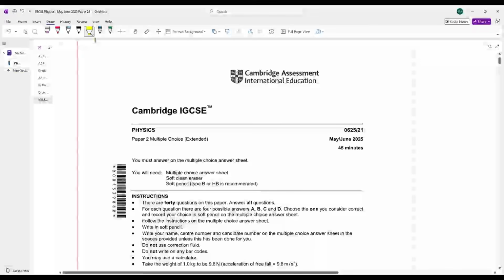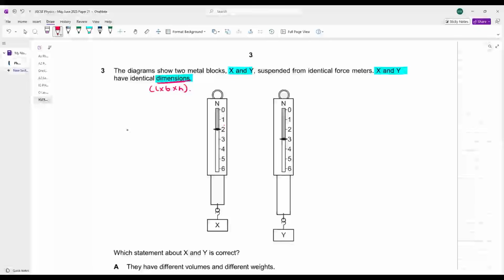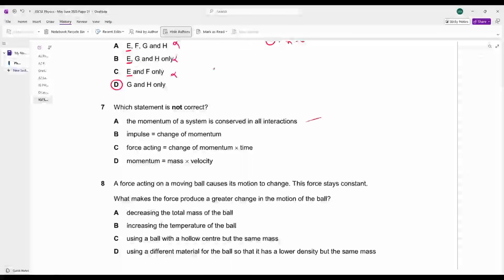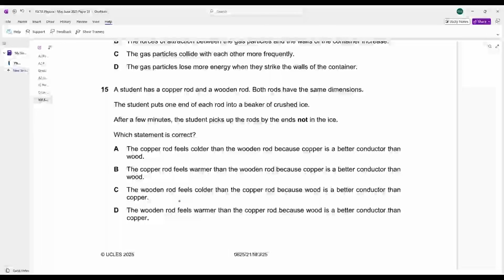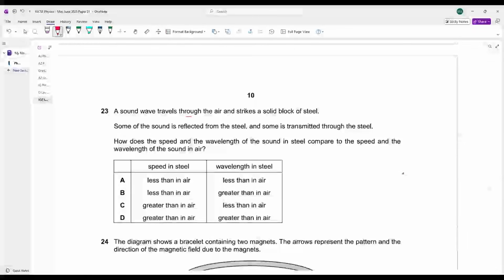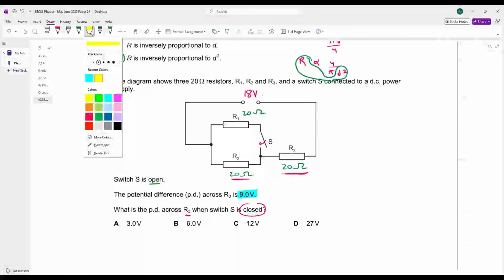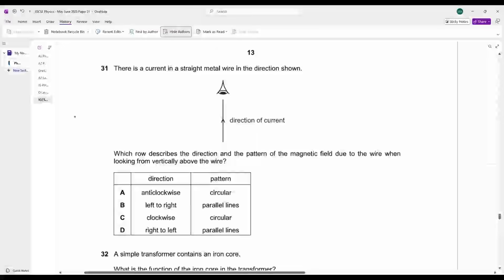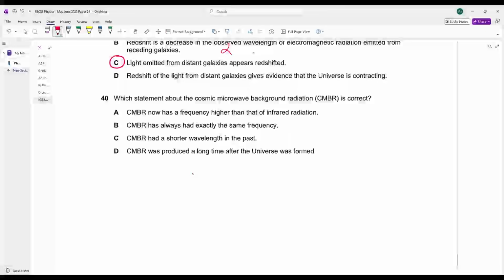IGCSE Physics 0625 May June 2025 Paper 21 SOLVED!!